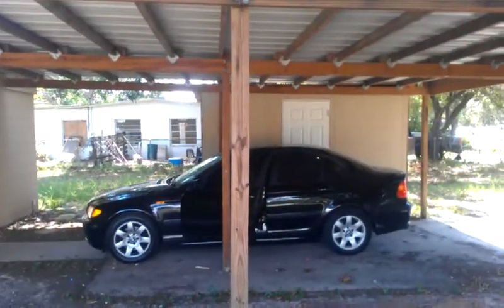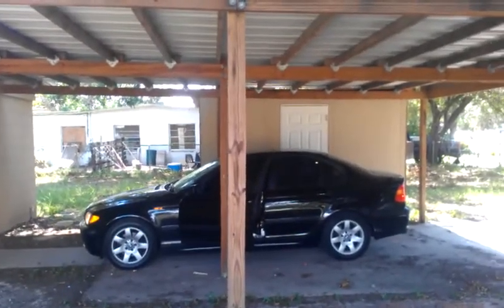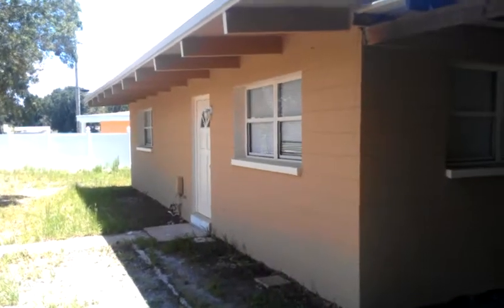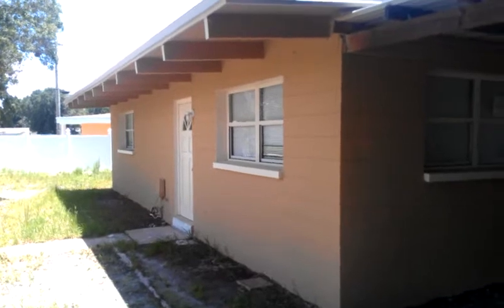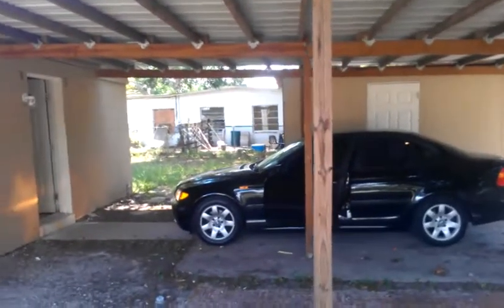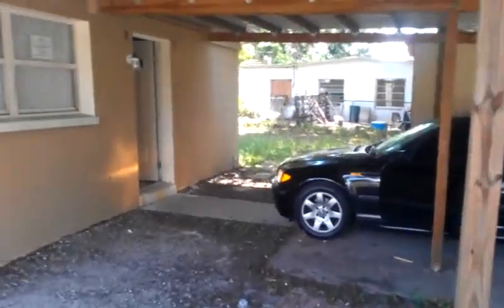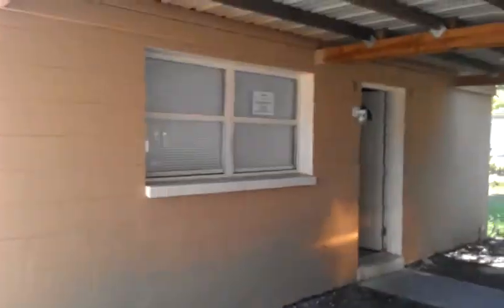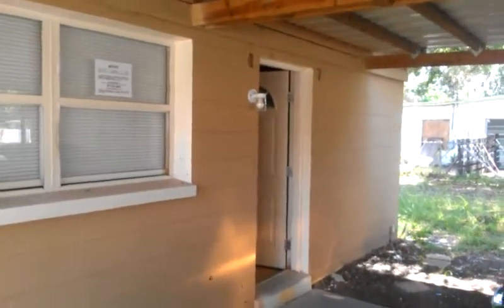Best Property management in Tampa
Property management in Tampa
V&V Property Management provides full-service management to existing communities including residential apartment complexes, residential and commercial condominiums, town homes, and new building development. We deliver our clients with the tools necessary to achieve and maintain a property that meets all of their residences needs as well as continually turning a profit. Our success is measured only by the success of each of our clients.
Our experienced staff believes in a hands-on, personal, team approach to property management. We recognize the individual requirements of each property and we tailor the management program to meet those special needs. Through our experienced and result driven approach and a never-ending aim for capital improvements, we continue to provide outstanding value and service to all properties that we manage and strive to maintain the comfort, beauty, and safety of each community we serve.
Services
Rendering monthly statements of receipts, expenses and charges in a concise reporting format, including an end of the year 1099 for tax purposes.
Thorough screening of prospective tenants to ensure that each tenant is a good credit risk.
Advertising rental availability through local newspapers, the Internet (more than 20 real estate websites) and the display of "for rent" or "for sale" signs.
Collecting and recovering rents due and terminating tenancies. Supervising the remodeling of premises and making repairs.
Overseeing all employees required for successful property maintenance.
Securing contracts for utilities, telephone, window cleaning, ash, rubbish, and other services.
Paying mortgage and other monthly bills; securing fire insurance, and/or other required insurance. Properties, Inc. to manage and operate your investment property, your investments receives top quality professional services and advice.
Developing a financial strategy and working budget, examining past and current trends of cash flow and administrative needs.
Formulating a stringent preventive maintenance schedule.
Providing on-site weekly inspections and "on-call" availability during weekends and evenings.
Reviewing all existing contracts, and conducting new negotiations when appropriate.